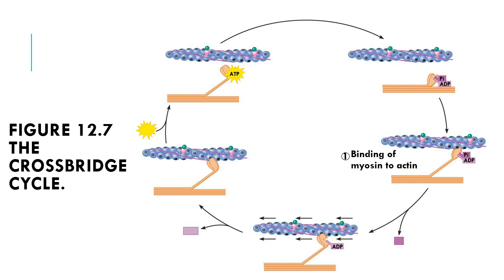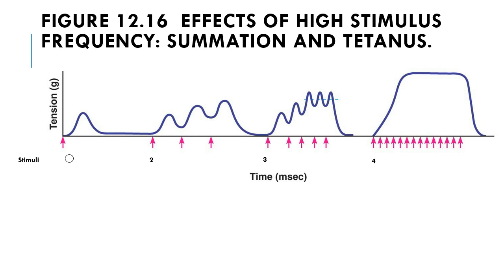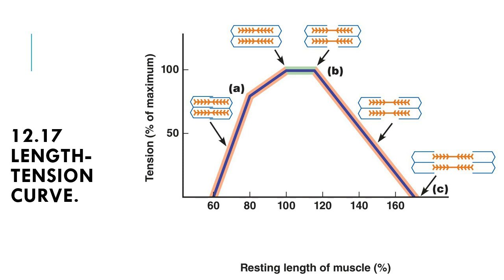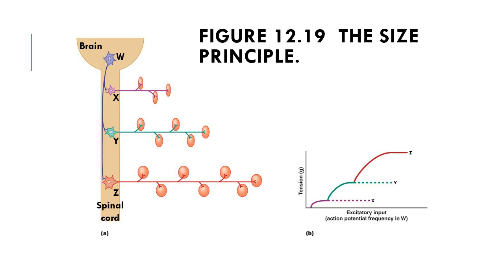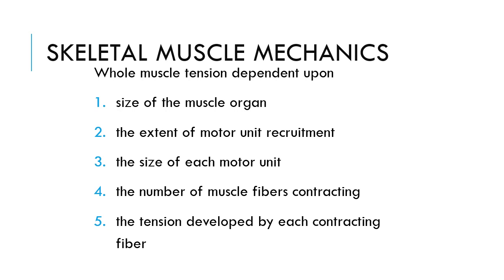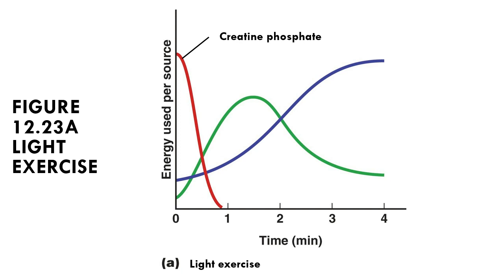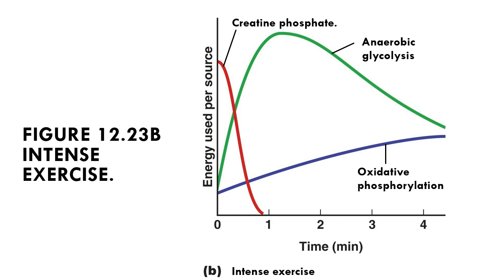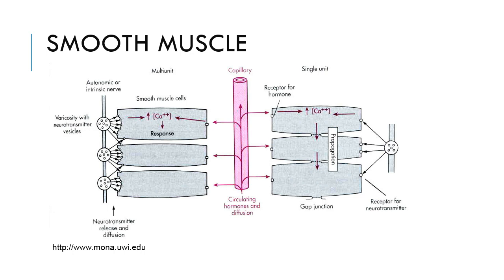CH12 cont 2 - Fall 2015